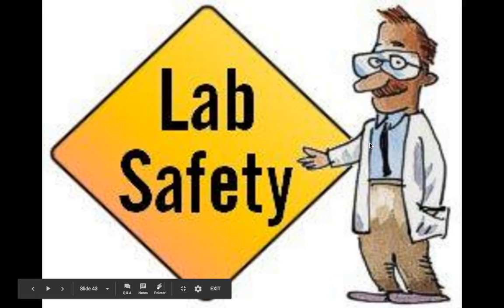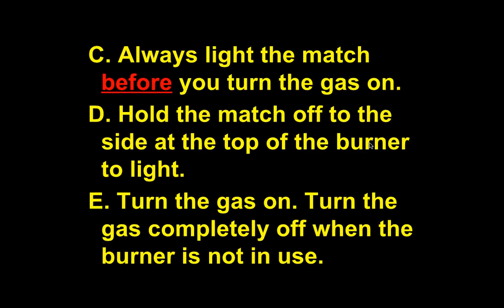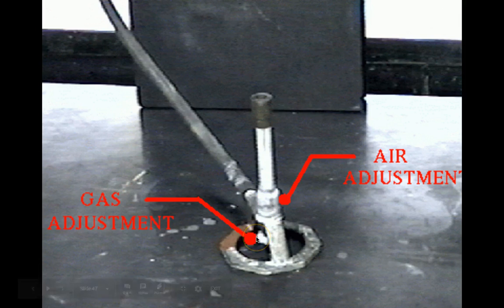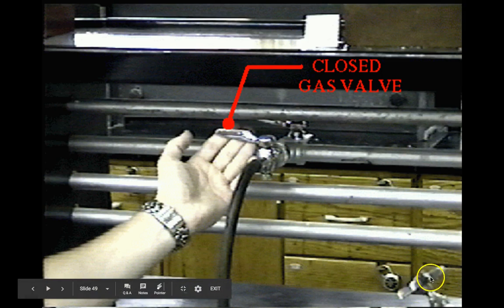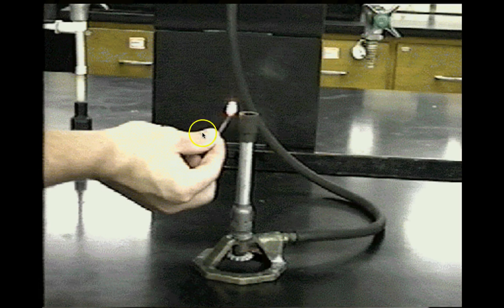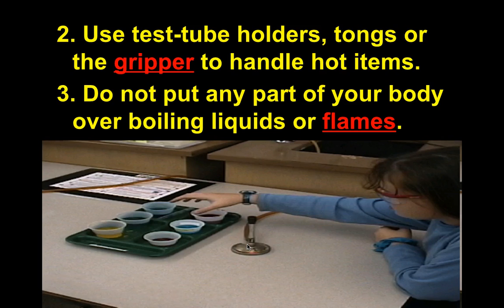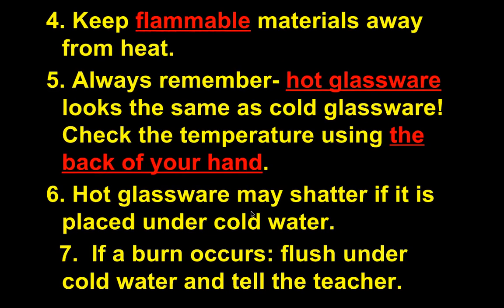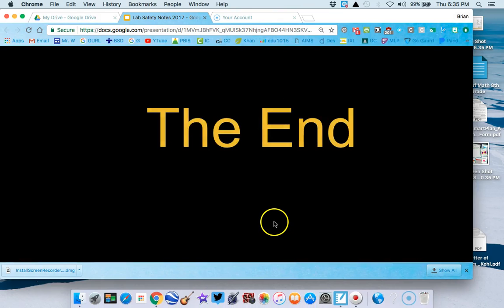Lab Safety Notes Part 2